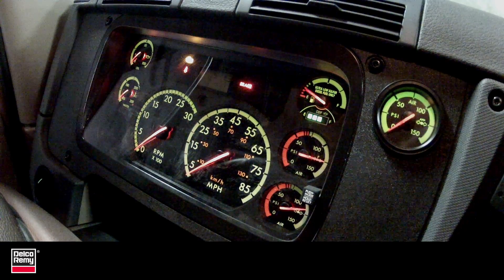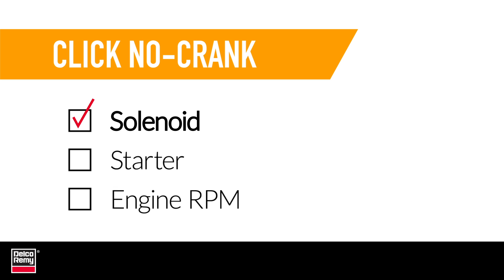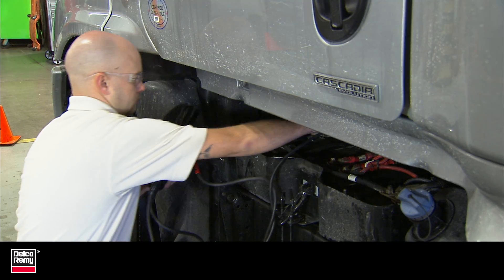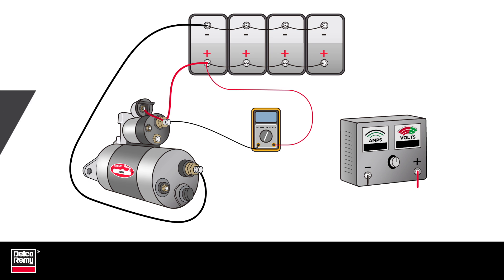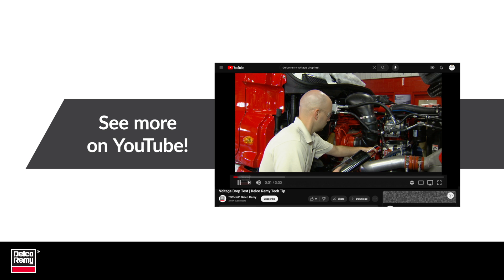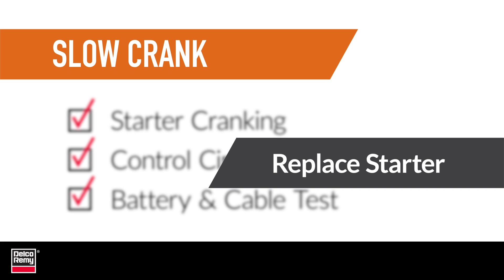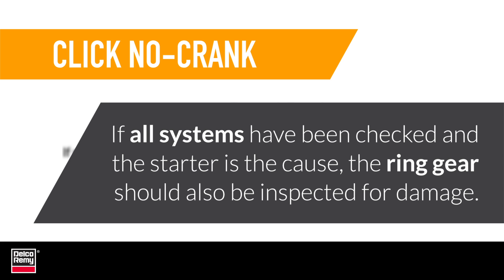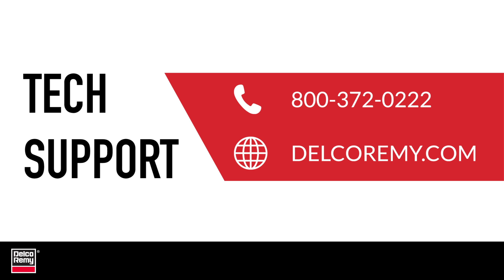Diagnosing Starter Crank Problems | Delco Remy Tech Tip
While cranking problems can be frustrating, identifying and
 correcting the root cause does not have to be.
 The first step is to identify the symptoms. In a cranking system, you can divide your symptoms
into one of three possible troubleshooting categories:
1. Slow Crank: The starter will crank;
however, the engine
RPM is slow to start
the vehicle.
2. Click No-Crank: The solenoid clicks
but the starter doesn’t
crank.
3. No-Click No-Crank: The solenoid doesn’t
click, and the starter
doesn’t crank.

In this Tech Tip video, we review the steps you need to follow to identify and then fix your cranking problem.

-- Delco Remy starters and alternators from PHINIA are the preferred choice for medium and heavy-duty truck, bus and off-highway applications worldwide. DELCO REMY is a registered trademark of General Motors LLC, licensed to PHINIA Technologies Inc. --- What Does a Voltage Drop Test Do? A voltage drop test assesses voltage losses at the battery, alternator and starter. Learn how to measure voltage loss at each point: Voltage loss at the battery, voltage loss at the alternator, and voltage loss at the starter. --- Safety Reminder The various electrical systems within a vehicle are highly charged and may include corrosive, poisonous, and hazardous materials. To remain safe, you must: - Know where the nearest eye wash station is located - Always wear eye protection - Remove any metallic items that could create an electrical charge including watches and jewelry - Never smoke near batteries - Never use batteries as a tool rest - Dispose of batteries properly when necessary - Follow usual safety precautions near rotating machinery